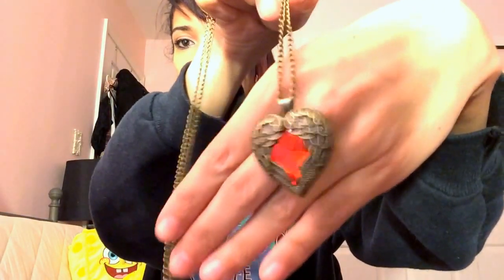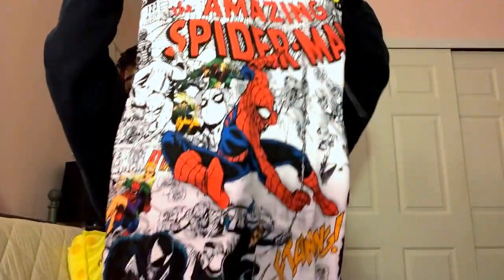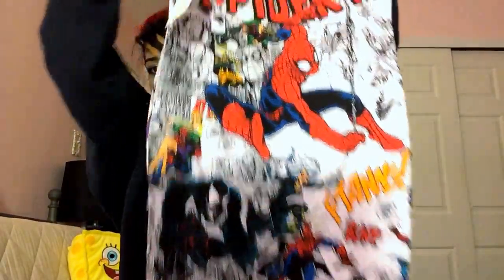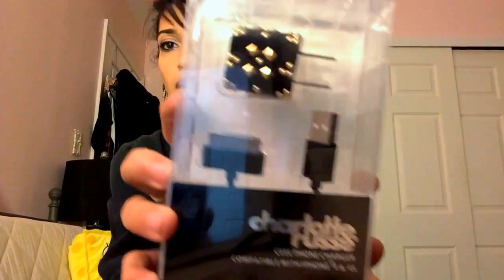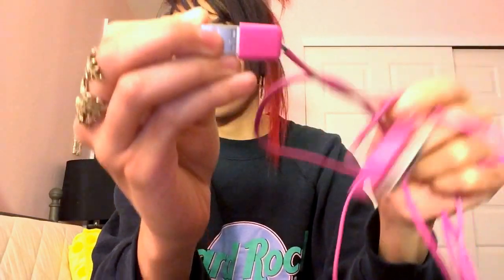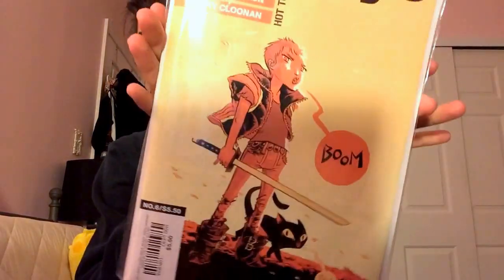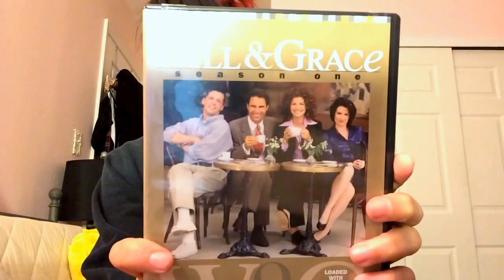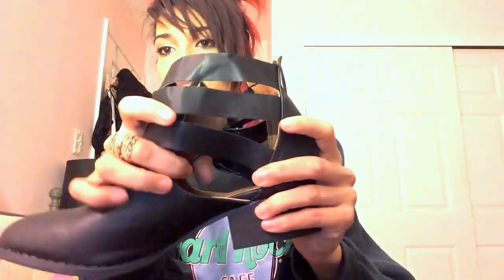Amazon, Forever 21, Hottopic ect. Haul!!!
Retro Bronze Red Heart Earrings Vintage Palace Angel Wings A pair :

 Retro Vintage Bronze Unique Hollow Carving Beauty Leaf Leaves Ring-Old Bronze:

Cool Gothic Pewter Metal Punk Armour Knuckle Finger Ring:

Skeleton Hands Earrings $6.50

CHARLOTTE RUSSE:

Dress $10
iPhone Charger $3.99

F.Y.E:
Will&Grace Season 1: